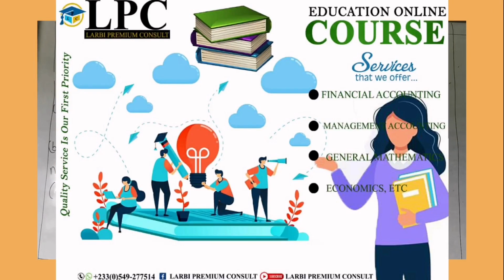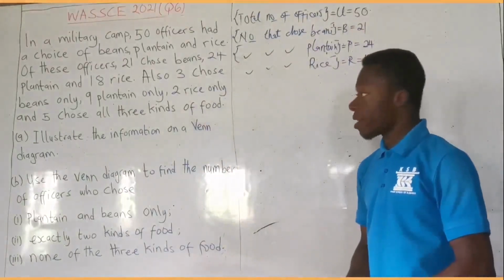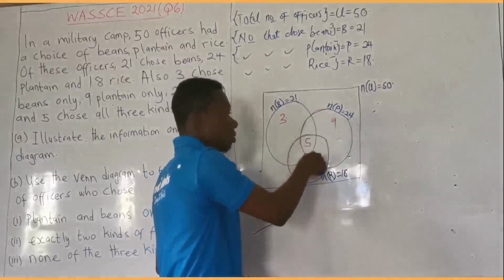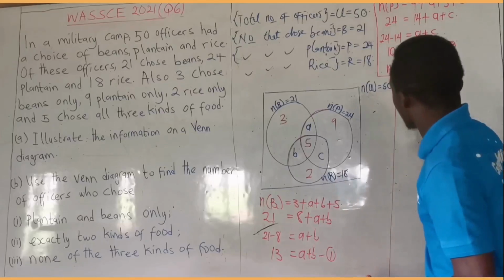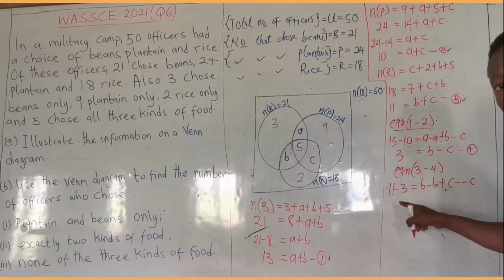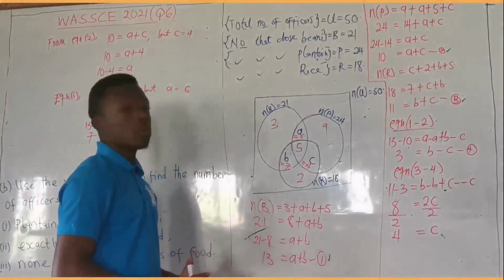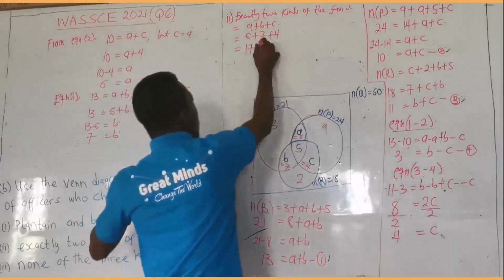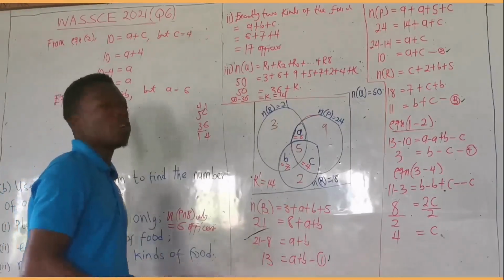SOLUTION TO CORE MATHEMATICS WASSCE 2021 PAPER 2 Q6 ||THREE-SET PROBLEM SOLVED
Hi there, you're welcome to WASSCE 2021 CORE MATHEMATICS THEORY PAPER QUESTIONS & ANSWERS SESSION(Part 1). In this video, Larbi Premium walks you through just ended wassce 2021 core mathematics theory paper in a step-by-step approach and explain in detail what you need to understand in this video in order to become maths expert💯

So kindly make sure to watch this video from the beginning to the end.

Introduction and reading of questions: 00:00
Solving of the question & conclusions: 01:39